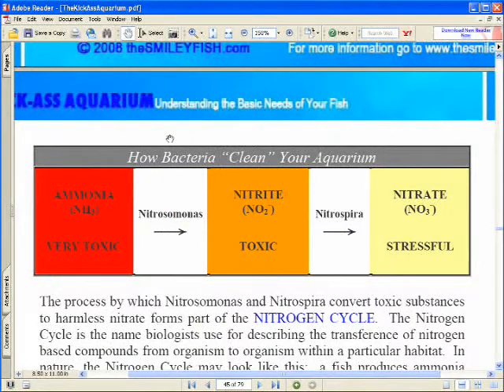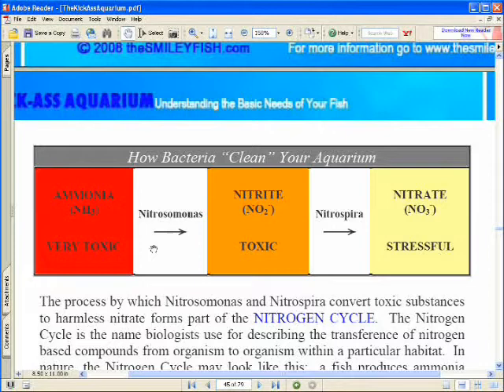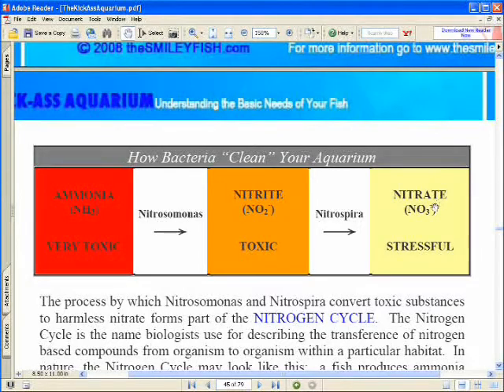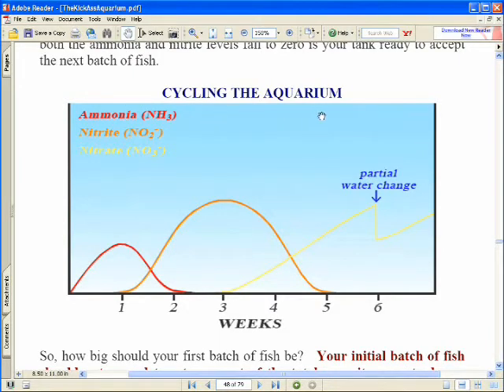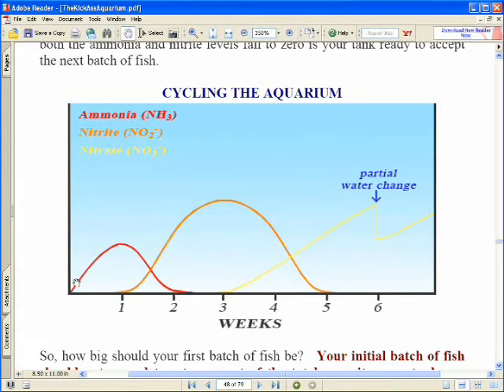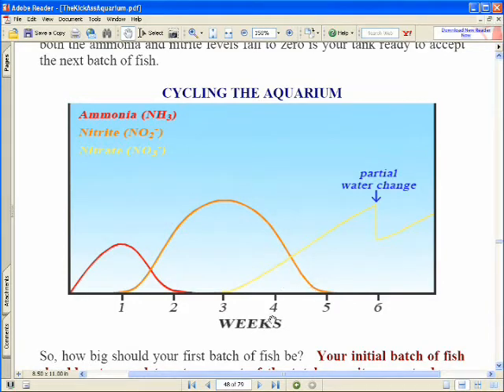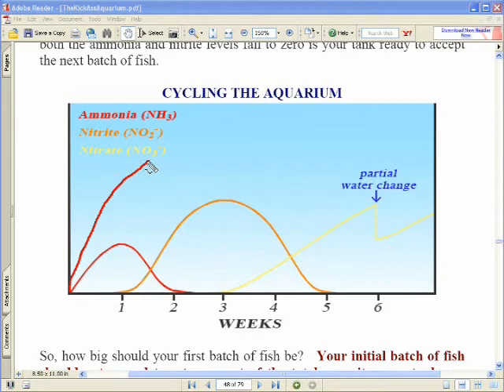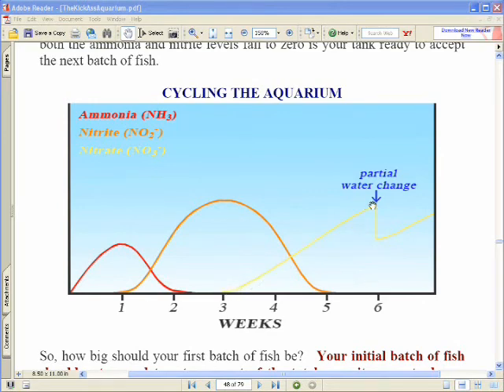Aquarium Care, Biological Filtration, and Cycling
A basic understanding of biological filtration is absolutely essential for success with both freshwater and saltwater aquariums.

This video, aided by The Kick-Ass Aquarium eBook, covers both biological filtration and the proper and safe method of adding fish to your aquarium.